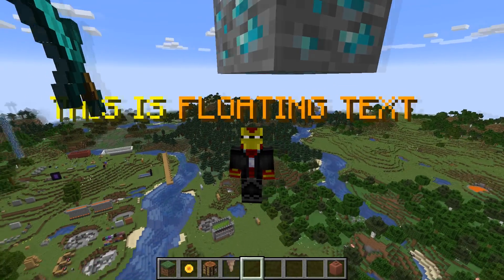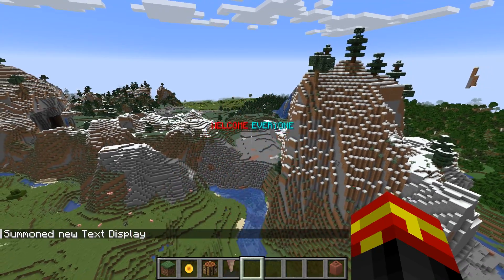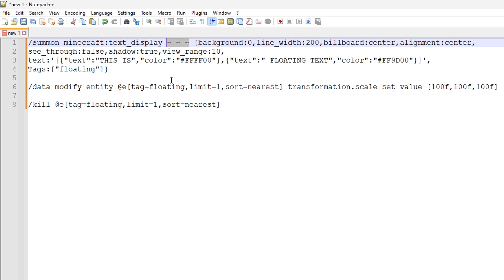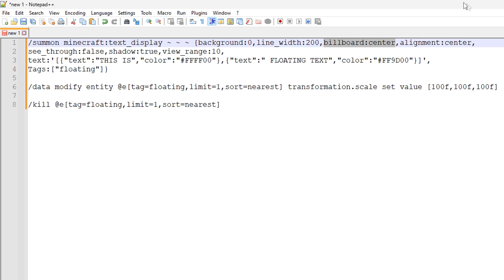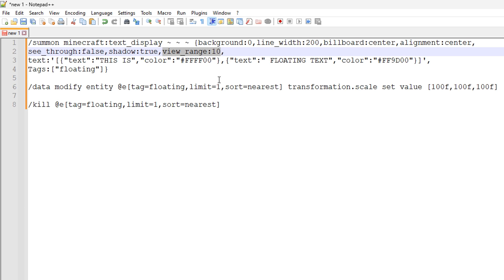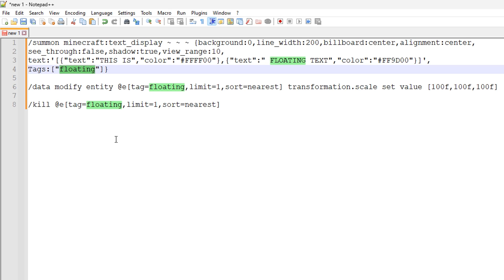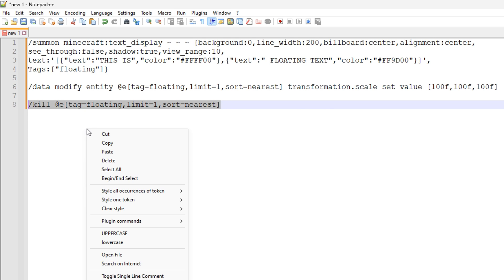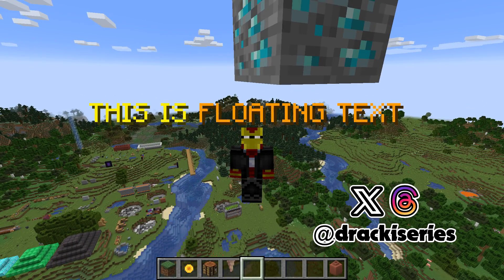How to Summon TEXT DISPLAYS in Minecraft 1.20+ Java? Floating Text, Massive Text, Colors [Easy]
How to Summon TEXT DISPLAYS in Minecraft 1.20+ Java? Floating Text, Massive Text, Colors [Easy] *** I show you how to create / summon Text Display entities in Minecraft! I show you how to create them, make them bigger by modifying the scale and deleting them. The text can also have multiple colours!

COMMANDS:

/summon minecraft:text_display ~ ~ ~ {background:0,line_width:200,billboard:center,alignment:center,see_through:false,shadow:true,view_range:10,text:'[{"text":"THIS IS","color":"FFFF00"},{"text":" FLOATING TEXT","color":"FF9D00"}]',Tags:["floating"]}

/data modify entity @e[tag=floating,limit=1,sort=nearest] transformation.scale set value [100f,100f,100f]

/kill @e[tag=floating,limit=1,sort=nearest]